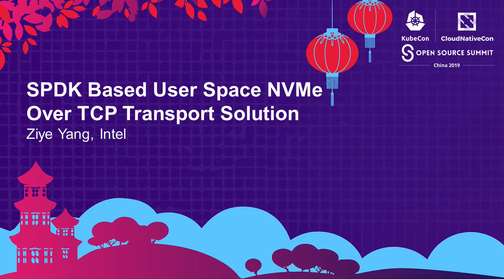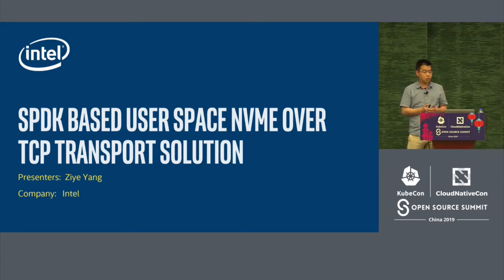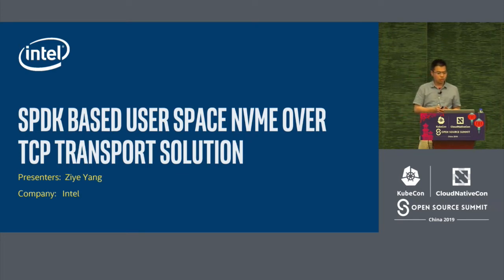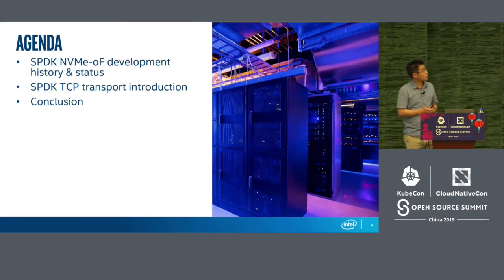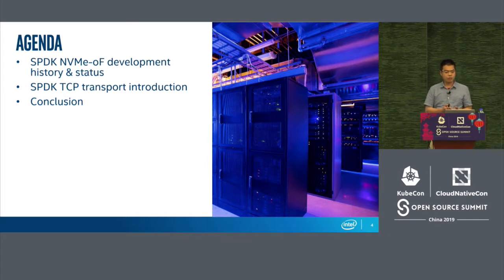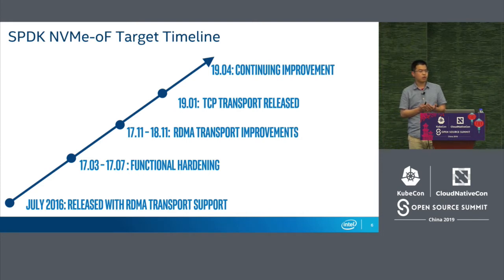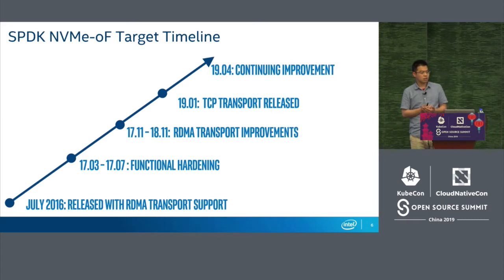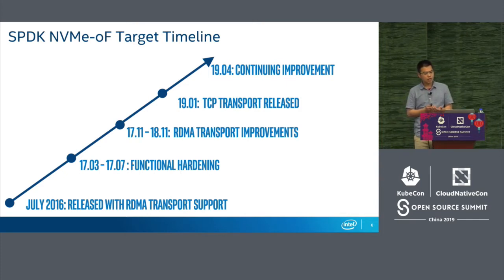SPDK Based User Space NVMe Over TCP Transport Solution - Ziye Yang, Intel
Recently, NVM express releases the new spec of TCP transport (TP8000) for NVMe over fabrics. In this talk, we would like to introduce the design, implementation and development plan of TCP transport for NVMe-oF in SPDK . Currently, SPDK implements both TCP transport in host and target side, and it can be tested against Linux kernel solution with good interoperability. Besides, some experiments results will be presented to demonstrate the performance and scalability of SPDK's NVMe-oF TCP transport implementation. Moreover, we will introduce some techniques for the further performance improvement of SPDK's solution, e.g., (1) leveraging user space TCP stack (e.g., VPP + DPDK) to replace the kernel TCP stack; (2) leveraging some features of hardware such as ADQ on Intel's E810 NIC.